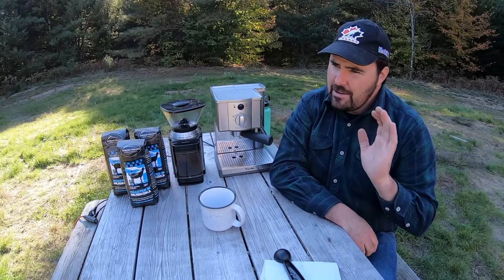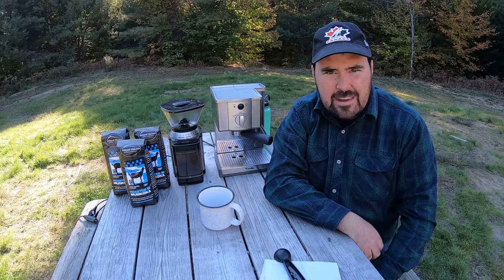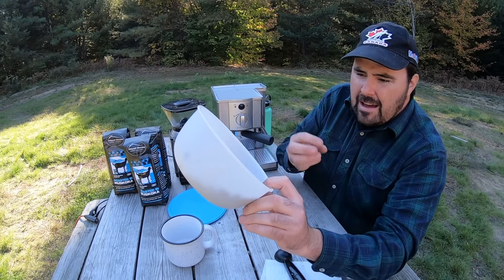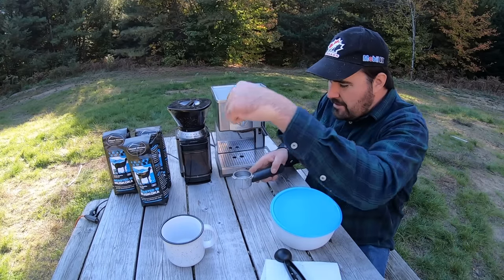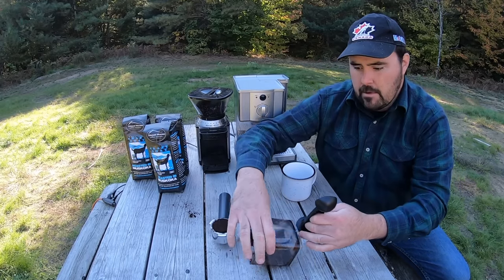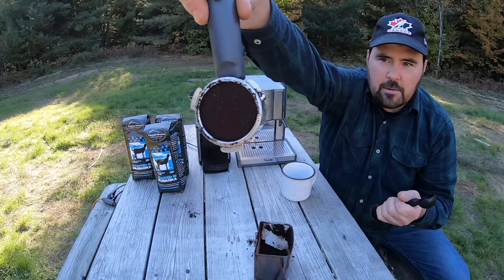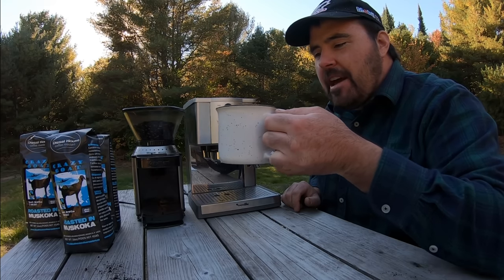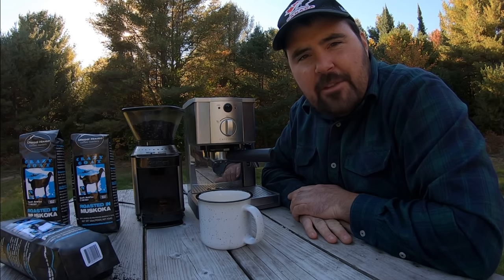What's in My Sludge Cup | Not What you Think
Some things in life are sacred, coffee or "sludge" as I like to call it is one of them. I'm out in the woods today making my favourite drink which is always found in my sludge cup out amongst the trees in my day-to-day. I'm brewing up the sludge using a generator today as I don't have electricity way out in the woods. I'm starting off with fresh coffee beans and grinding them up just prior to pressing them into my cappuccino machine where the magic happens. Although I often refer to my drink as really really strong coffee or sludge. The truth is, the drink is actually a long drawn-out cappuccino. Ok truth is out. If you're wondering what my favourite brand of coffee bean is, it's one that I found years ago and haven't been able to top anywhere I"ve been in my travels. Diesel House Coffee Roasters in Bracebridge Ontario Canada roasts a coffee bean called Crazy Goat. This dark roast blend is the best coffee bean I've ever come across. That includes travelling to multiple countries around the world and still coming back to this favourite.